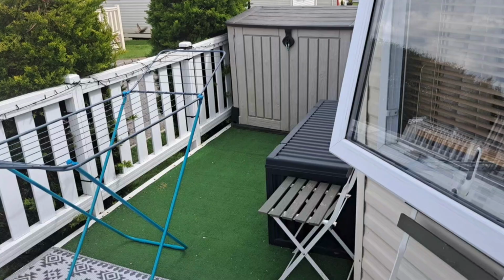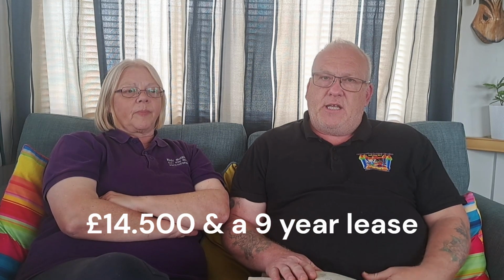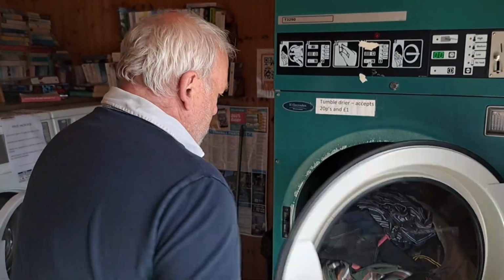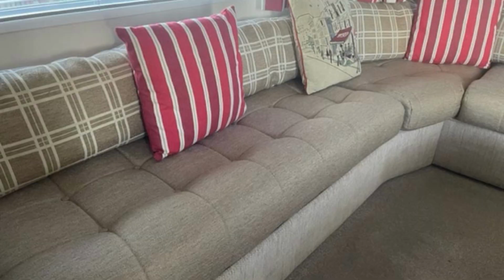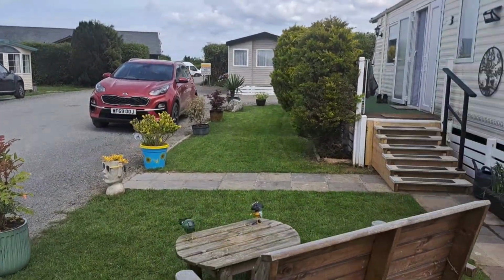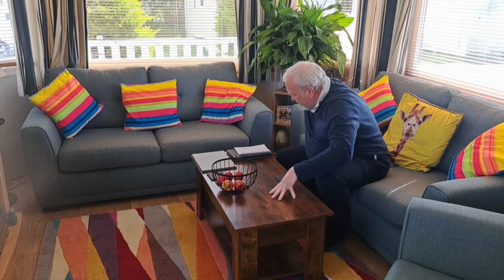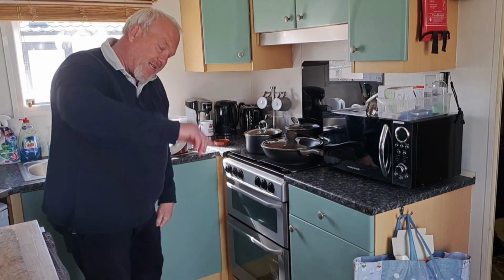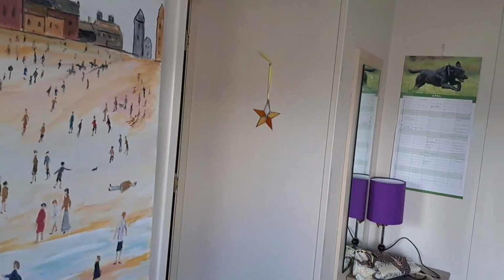Our two most popular videos- Buying a Holiday Static Caravan - all you need to know- Costs may vary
Costs may vary, this is our Journey! Lots of useful hints tipsandideas and costs